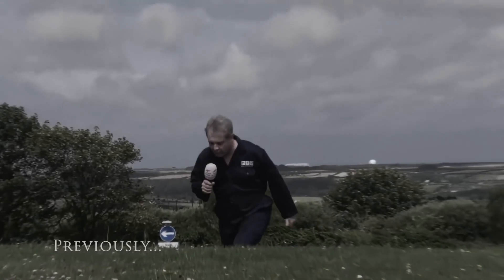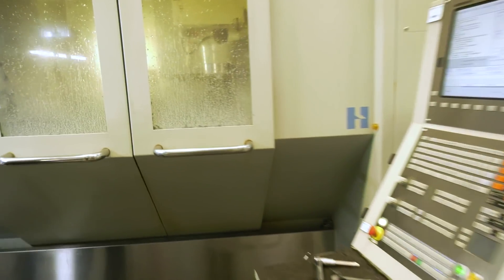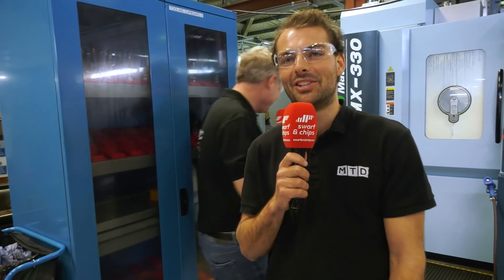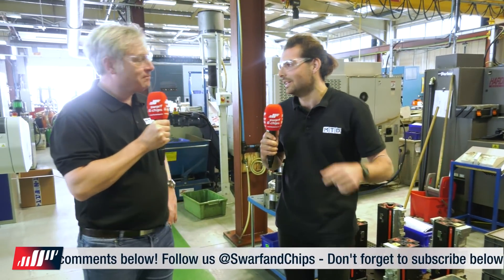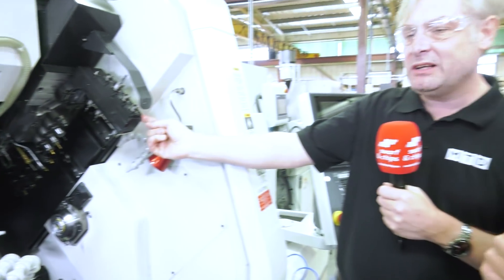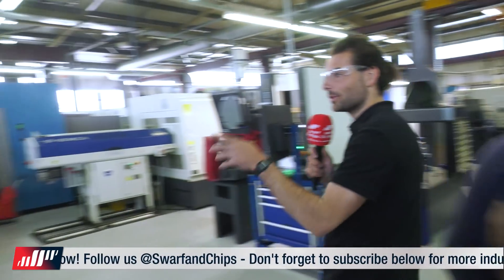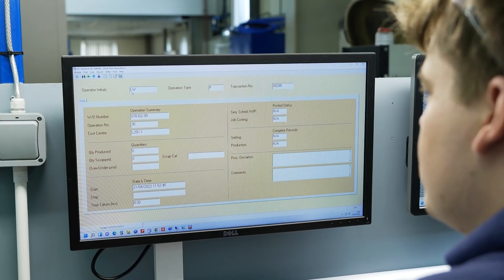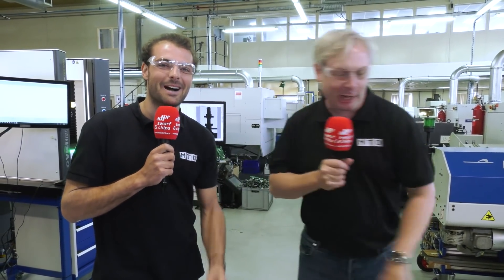10 Minute Machine Shop Tour At DP Engineering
Colin and Rowan visit DP Engineering this week to find out what has enabled them to run their business so smoothly! We'll give you a hint... It's the latest production control software from PSL Datatrack, which helps them manage their diverse range of machines, highly skilled operators plus stock.